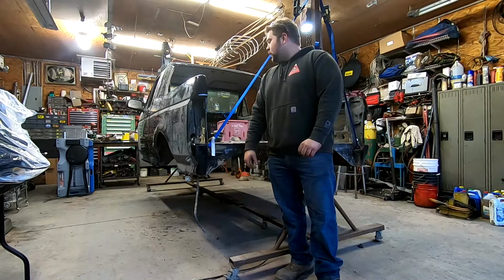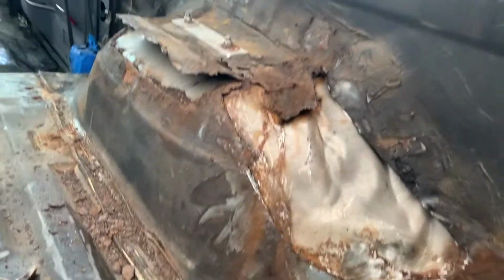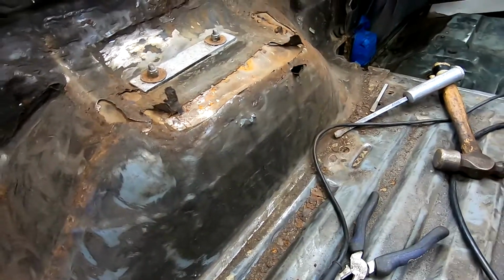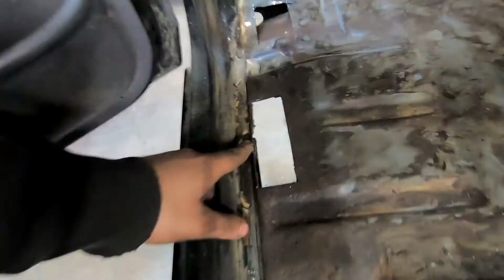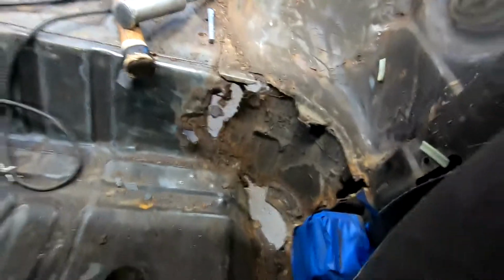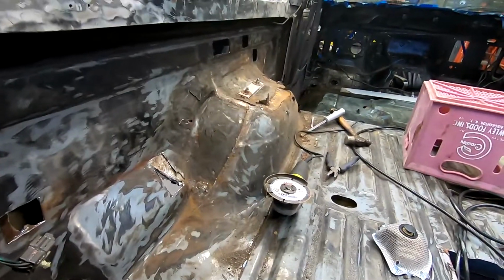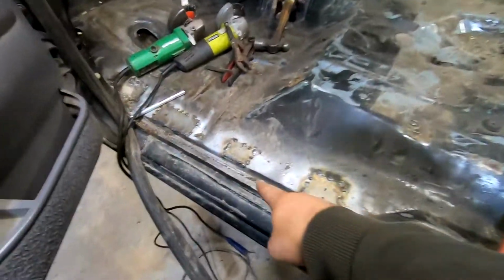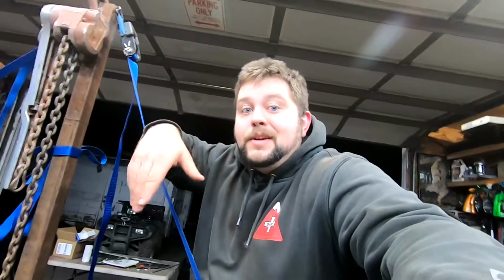Patching the Rust Damage in the Diesel Bronco Tub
In this video I start tearing into my Bronco tub and fixing all the rust damage.  My dad and I had worked on this body before, but in the last several years the brutal NY winters have really taken their toll.  Hopefully I can get this part done quickly and continue on with the build.